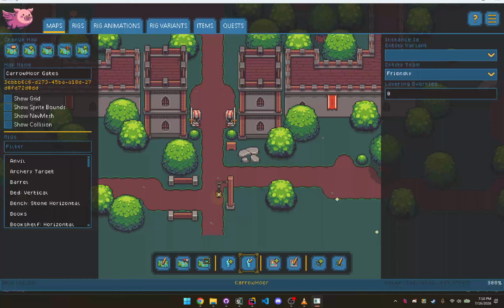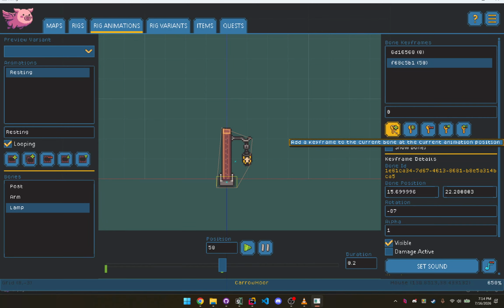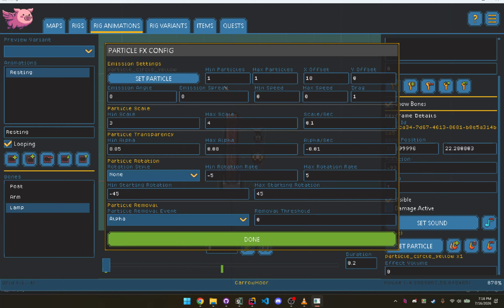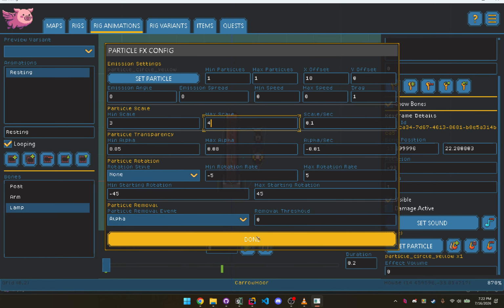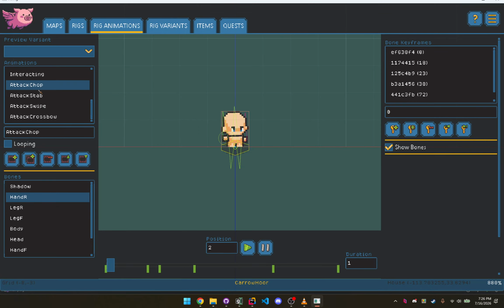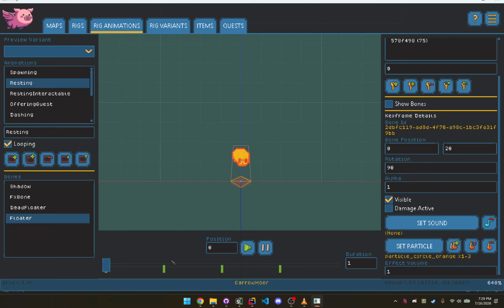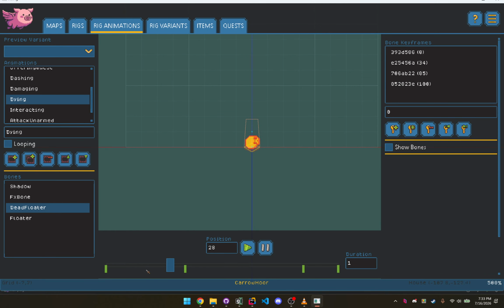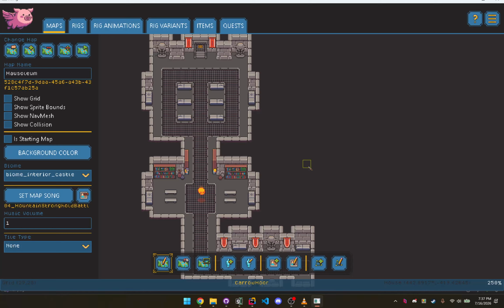AirPig Alpha 003: Animation Deep Dive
This video digs into how animation works in AirPig. If you haven't watched the Rig deepdive, I highly recommend watching that video first!

This is an early alpha video so UI and features may change a lot before AirPig is widely available!